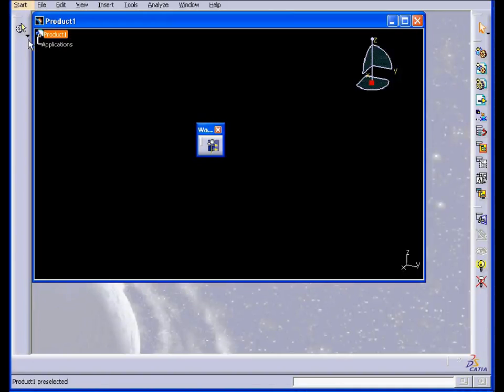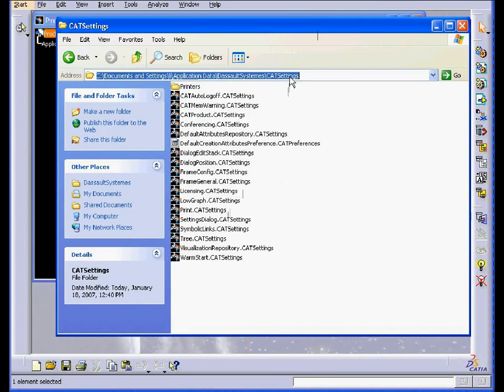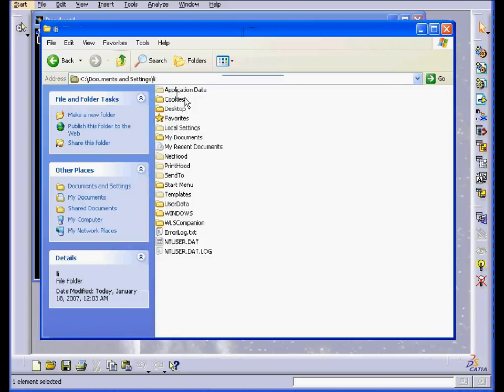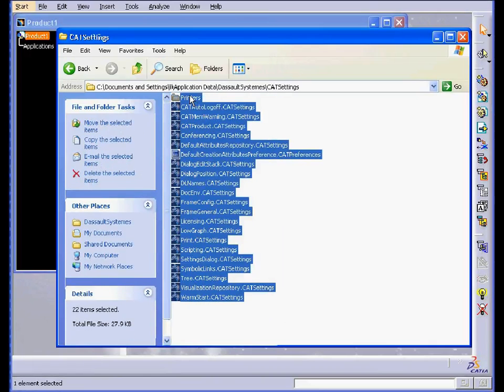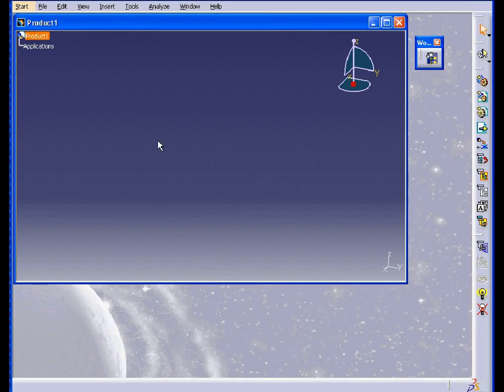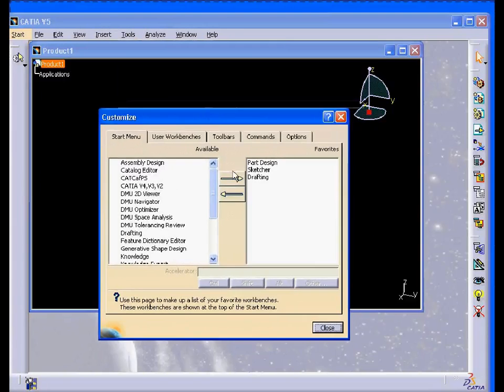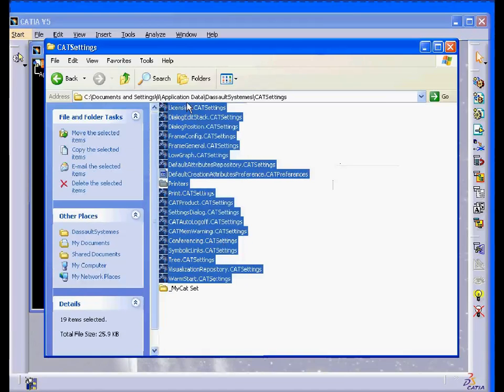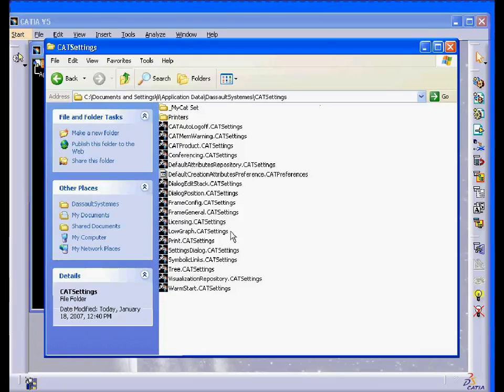CATIA Video Tutorial : 01 CATSettings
metalformingvn,metalforming việt nam,gia công áp lực,công nghệ và thiết bị dập tạo hình,forging,công nghệ tạo hình tấm,công nghệ tạo hình khối,